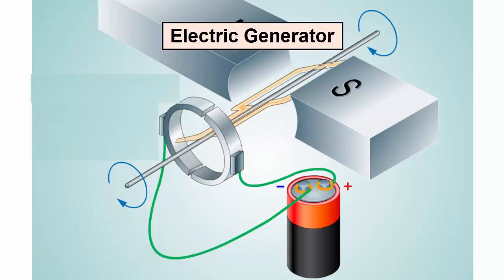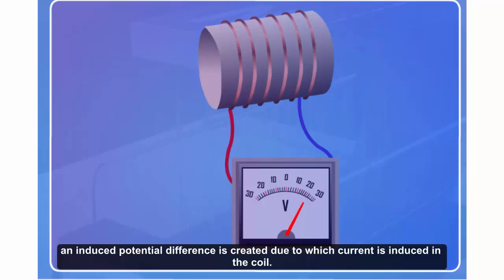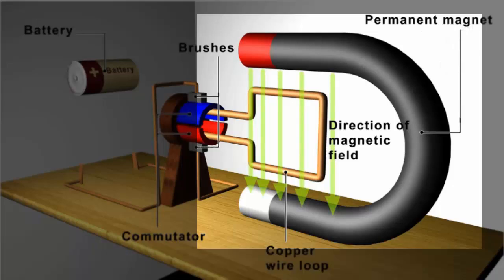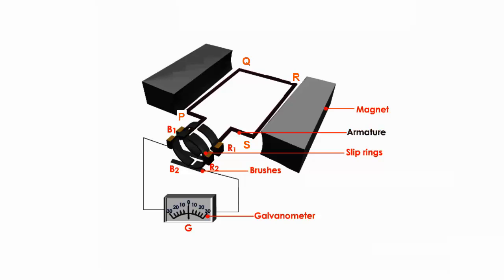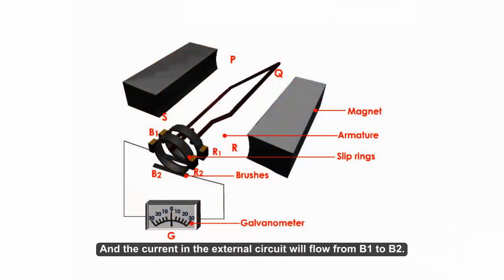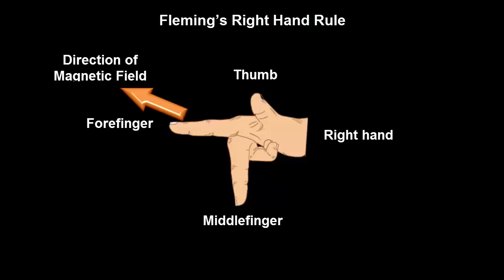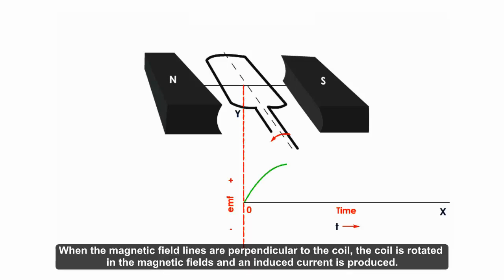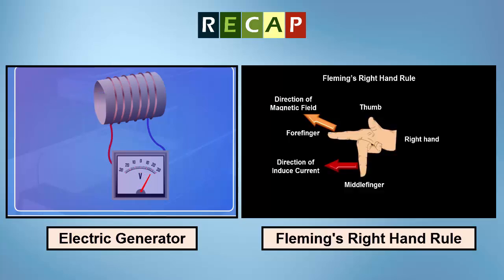Magnetic effects class 10 in animation